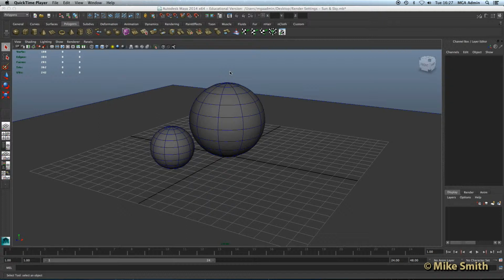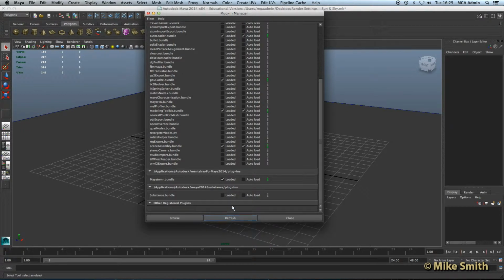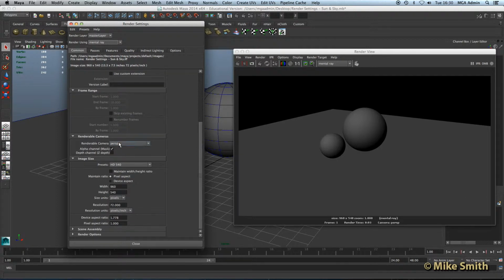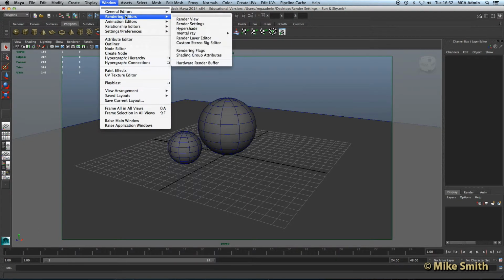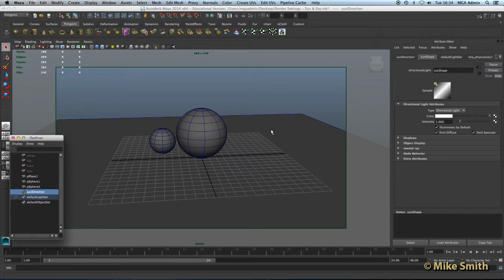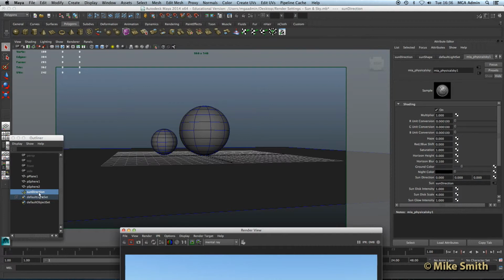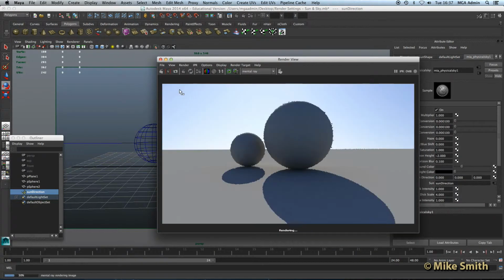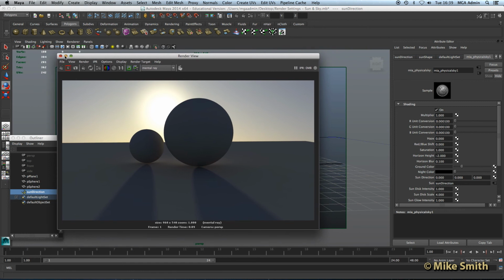Maya - Render Settings, Physical Sun & Sky